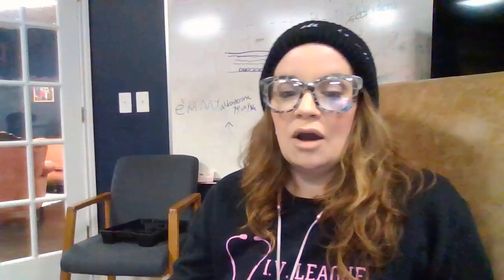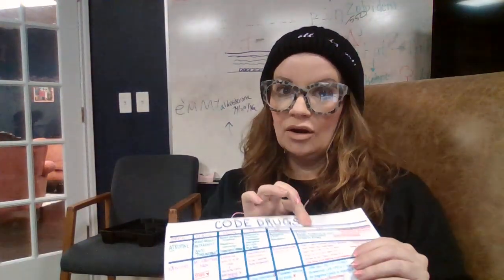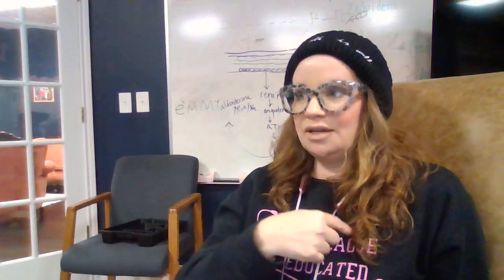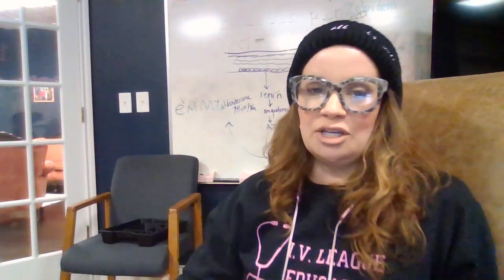Code Drugs Made Easy! An NCLEX & Nursing School Pharmacology Review of ACLS Drugs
CODE DRUGS do NOT have time for you to “think about it for a second” lol.

In this video, we break down the MOST IMPORTANT emergency medications used during a code in a SIMPLE, high-yield, NCLEX-friendly way.

If pharmacology feels overwhelming, this video will help you finally understand:
• what these drugs do
• when they’re used
• and the FASTEST way to remember them during exams and real-life emergencies.

We’ll cover:

• Atropine
• Amiodarone
• Adenosine
• Dopamine
• Dobutamine

You’ll learn:
• Which drugs SPEED UP the heart
• Which drugs SLOW the heart
• Shock medications
• Bradycardia vs tachycardia medications
• ACLS basics
• Emergency pharmacology memory tricks
• NCLEX testable side effects
• The easiest ways to remember code drugs FAST

This video is perfect for:
• Nursing students
• New grad nurses
• NCLEX prep
• Med-Surg students
• ICU/ER beginners
• Visual learners
• Anyone terrified of pharmacology lol

Because let’s be honest…
code drugs sound terrifying until someone explains them like a normal human.

Study smarter. Stress less. Save lives.